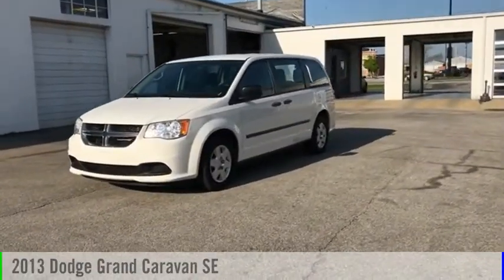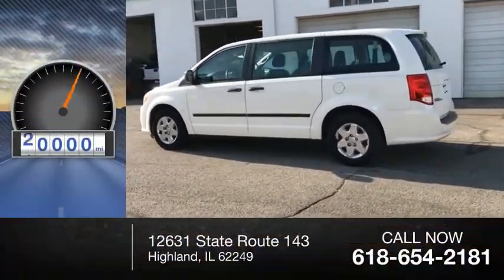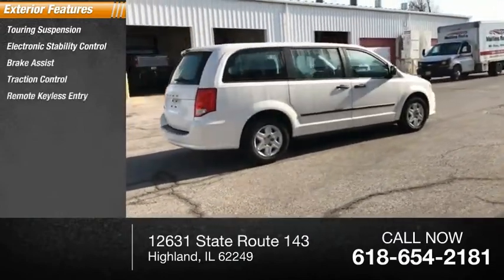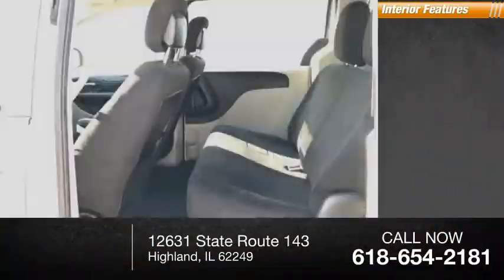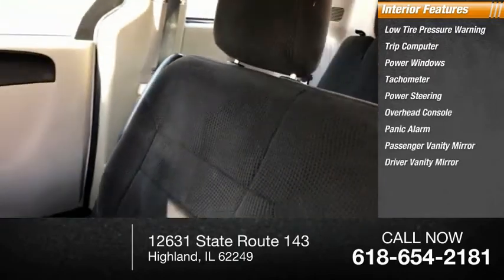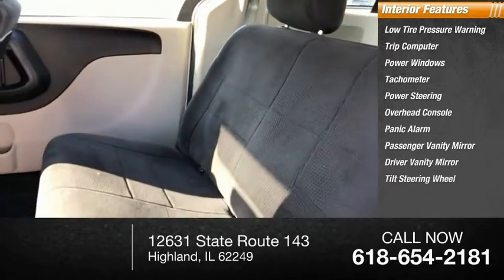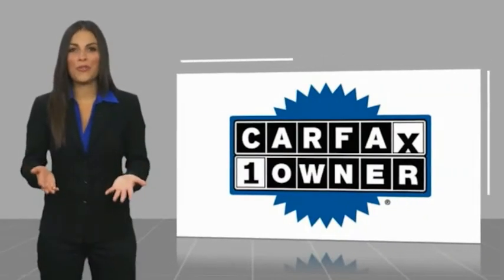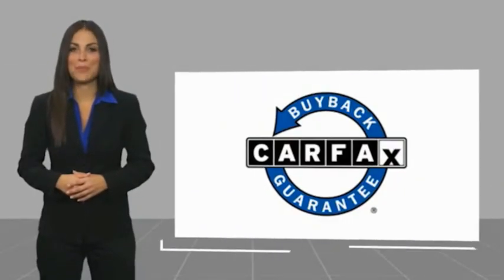2013 Dodge Grand Caravan Highland IL P33982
2013 Dodge Grand Caravan SE

Recent Arrival! 2013 Dodge Grand Caravan SE Clean CARFAX. CARFAX One-Owner. Odometer is 38578 miles below market average!If you're looking for a new car, truck or SUV near St. Louis or Edwardsville, then look no further than Steve Schmitt Inc. At our Highland dealership, we have a large variety of Chevy, Buick, and GMC models, all just ripe for the picking. Steve Schmitt has delivered four generations of Customer Service...right here in Highland! Steve Sr. Plays an active role in the dealership as well as the community, and Steve Jr. Manages the day-to-day operations. At Steve Schmitt Chevy Buick GMC, it is more than a name on a sign...it is our family looking forward to exceeding your family's expectations!